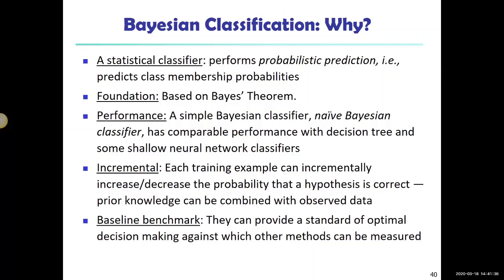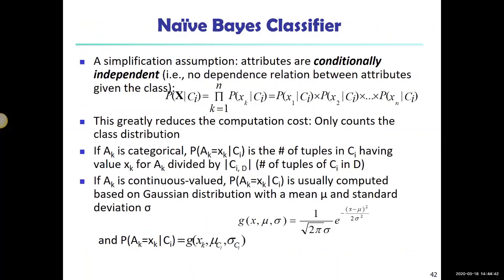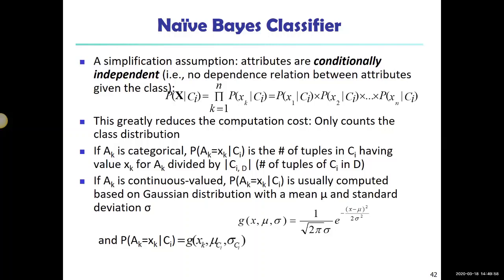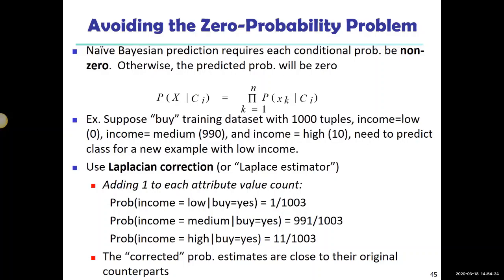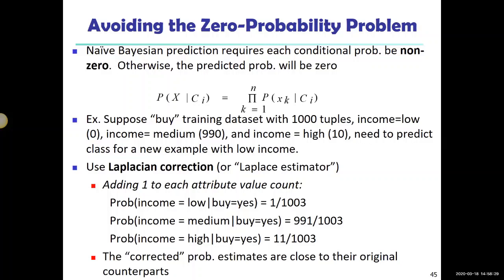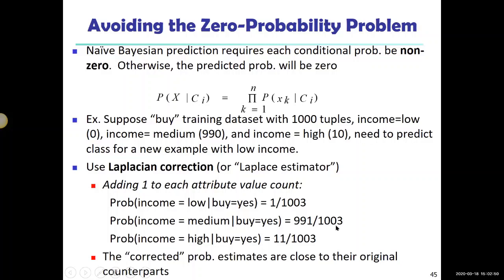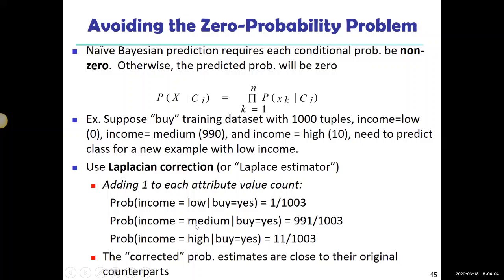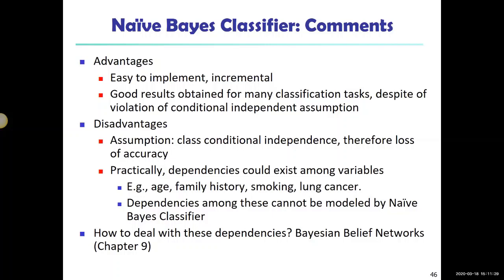Ch 8 Navie Bayes